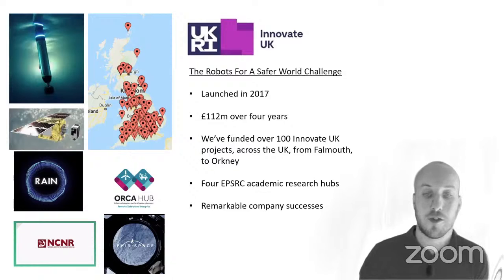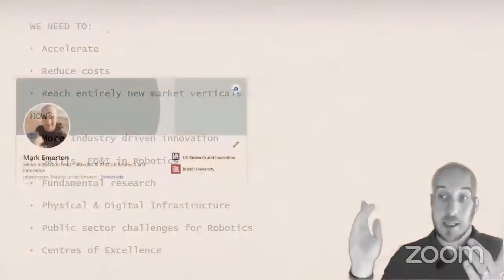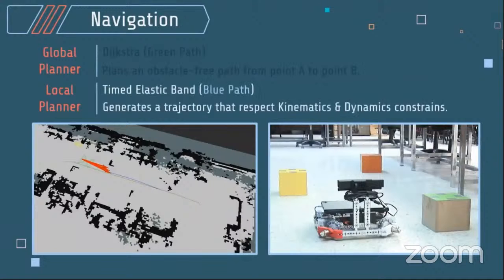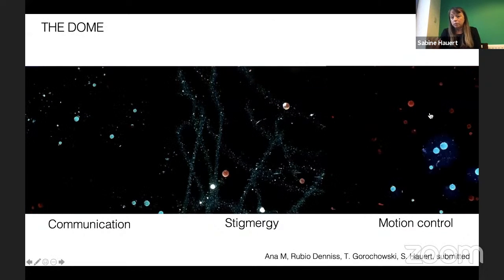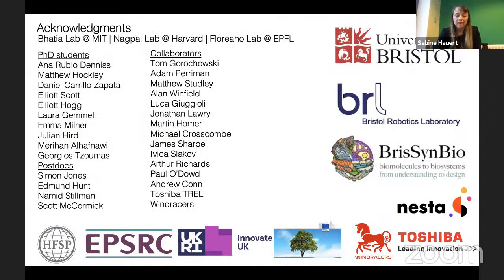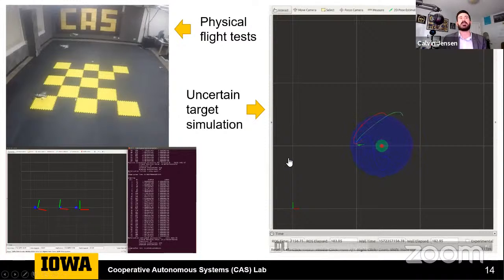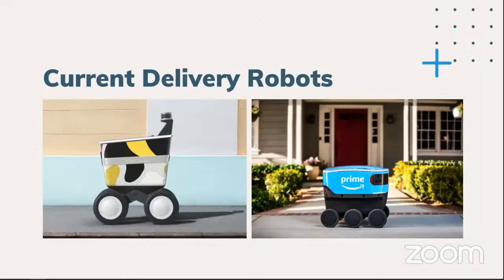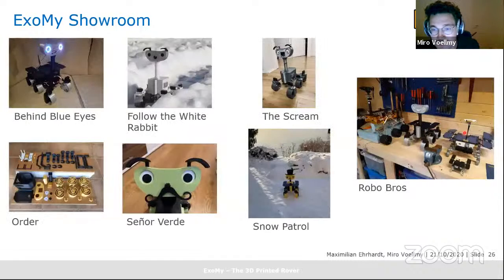RRS Day 1 Session 2: Mobile Robots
What kind of applications do mobile robots have? What are some of the interesting ways they can be used for professional and hobbyist lifestyles? What are some of the ways we can encourage more people to develop mobile robots at home or in industry to solve problems?

Schedule of presentations (all times in EDT):

14.00: Mark Emerton (UKRI) - Robots for a Safer World: UK robotics for safer inspections, maintenance and repairs
14.45: Beshr Eldebuch - A Fully Autonomous Indoor Mobile Robot Using Visual SLAM
14.55: Jason Luk - indoor self driving robot
15.05: Sabine Haurt - Bristol Robotics Lab: Swarms for people
15.35: Coffee break
15.45: Calvin Kielas-Jensen - BeBOT: Bernstein Polynomial Toolkit for Optimal Trajectory Generation
16.00: Human Mode Robotics
16.15: Ammaar Solkar - Last Mile Delivery Robot for Residential Buildings
16.25: Miro Voellmy - ExoMy – The 3D Printed Open Source Rover